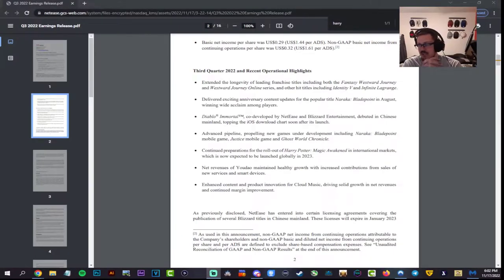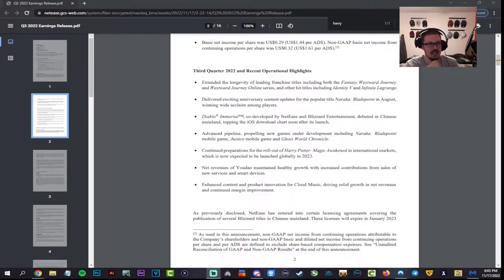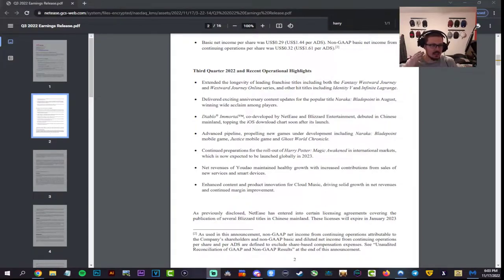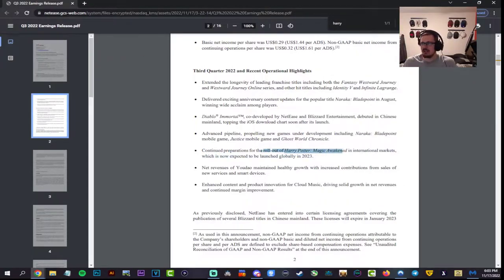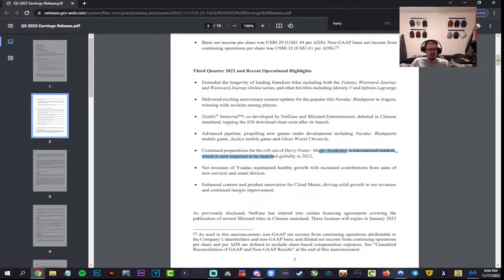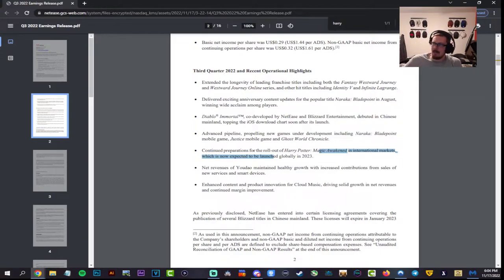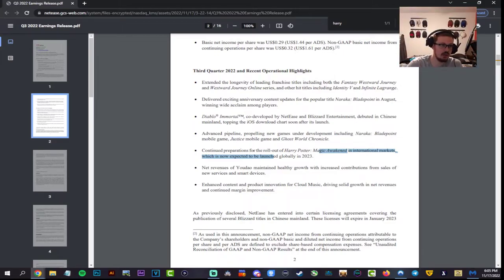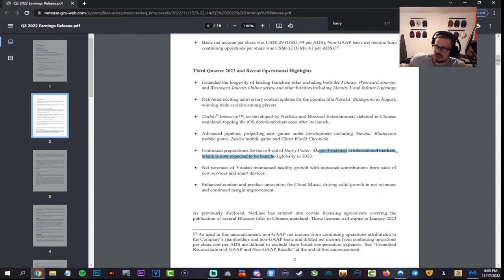Harry Potter Magic Awakened Global Release Date is 2023... Shameless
📝  Harry Potter Magic Awakened Global release date 2023